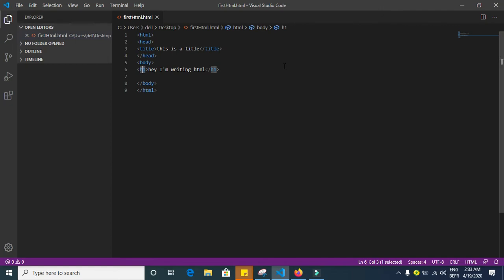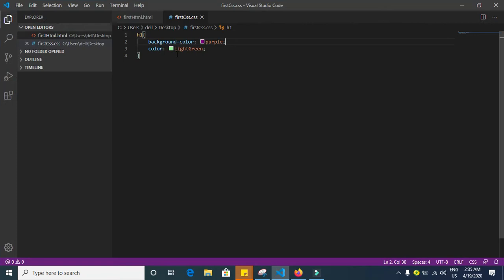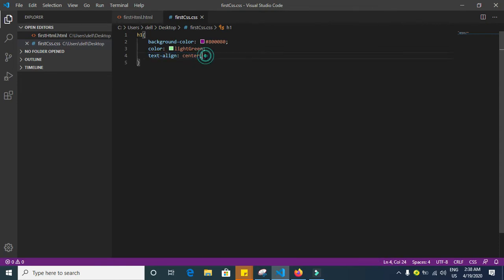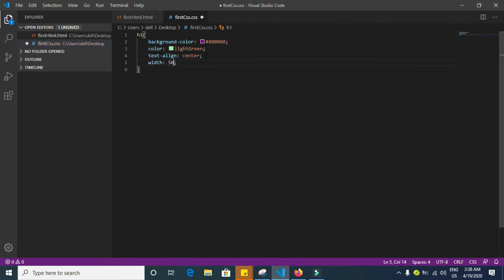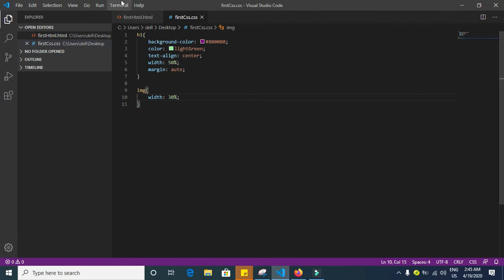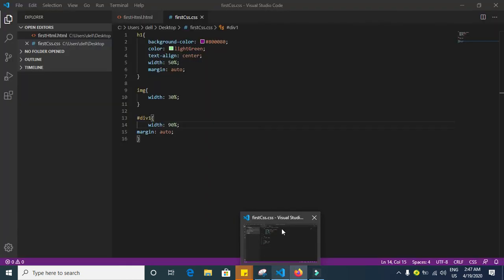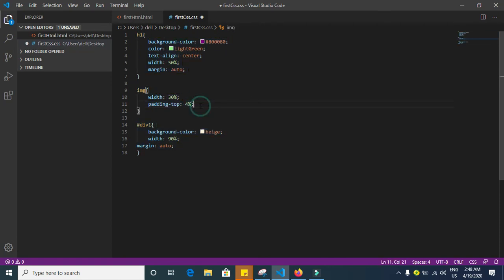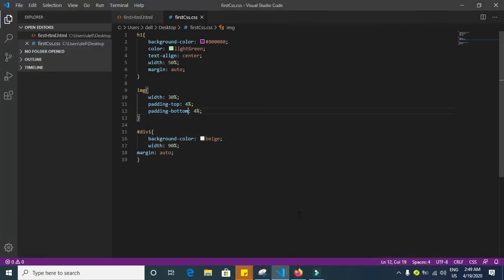learn css for absolute beginners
if you are new to css or you want to style your first html code then this video is for you and will show you step by step how to add css to your html page and actually style it.